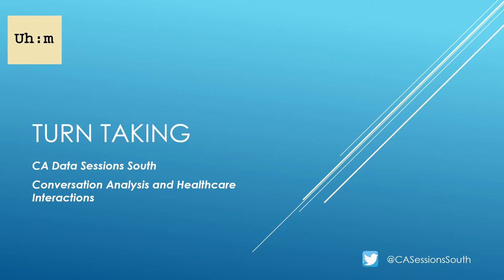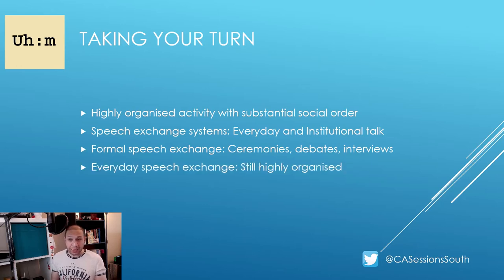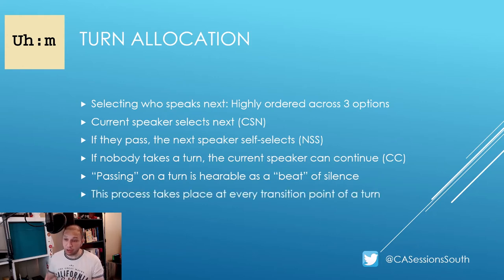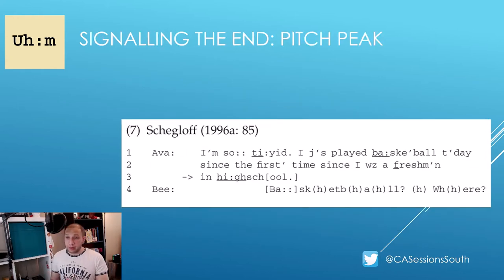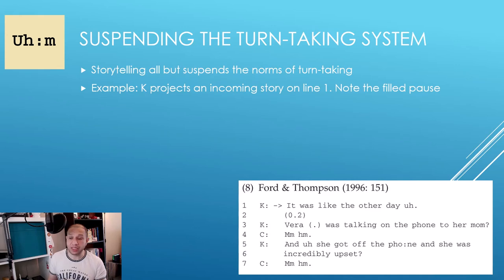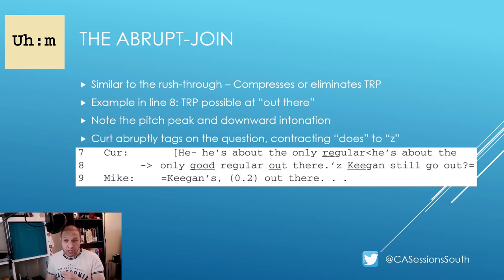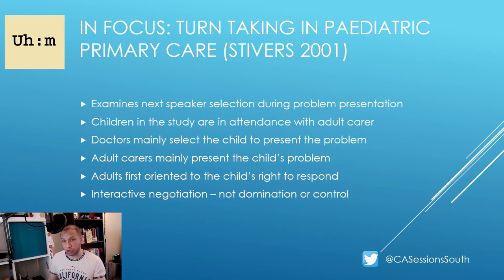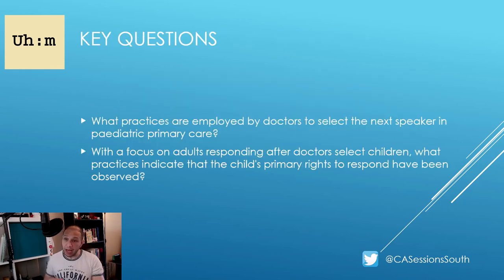CADSS Developmental Session 4: Turn Taking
This is the fourth session of our new developmental series. In this session, we take a look at some of the key features of turn-taking. We examine turn construction and transition relevance, and describe a process of next speaker selection within the context of paediatric primary care.

The session makes use of the following articles:
Sidnell & Stivers Handbook of CA Chapter 8: Turn Constructional Units and Transition-Relevance Place.

Stivers (2001) Negotiating Who Presents the Problem: Next SpeakerSelection in Pediatric Encounters